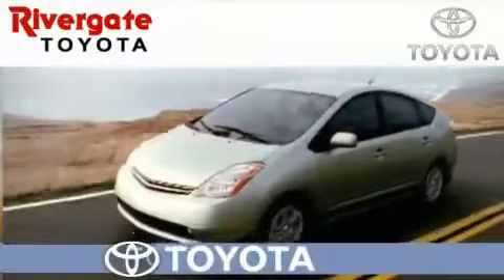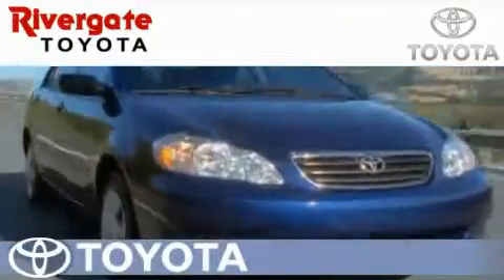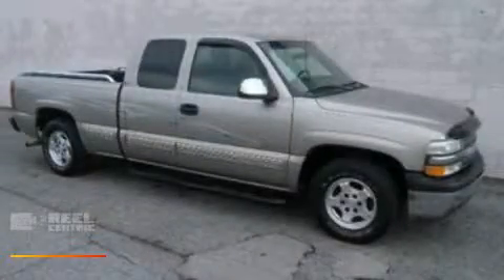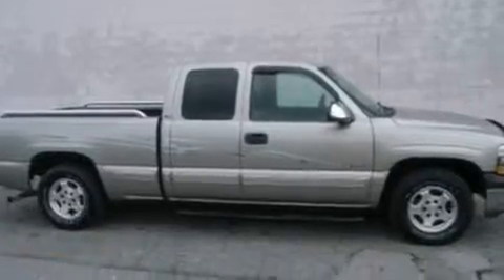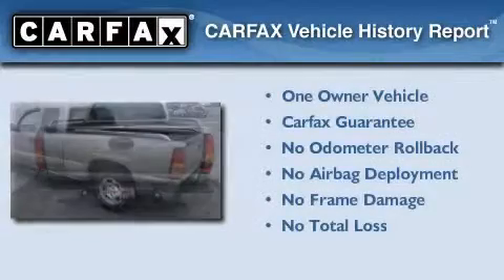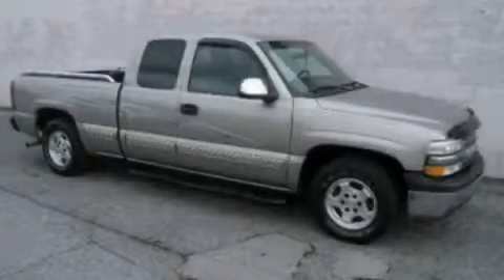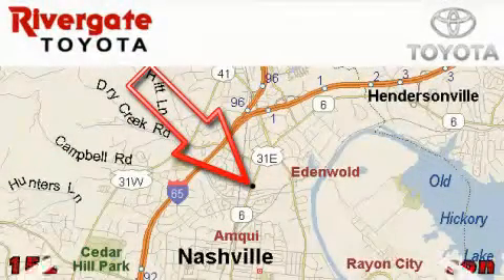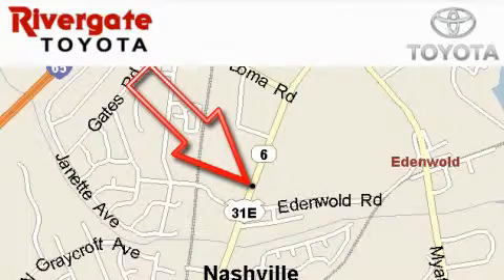1999 Chevrolet Silverado 1500 Madison TN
Year: 1999
 Make: Chevrolet
 Model: Silverado 1500
 Engine: 4.8L V8
 Trans.: AUTO
 Exterior: Medium Charcoal Gray Metallic
 Miles: 123,826
 Interior: Medium Oak

 Pre-Owned 1999 Chevrolet Silverado 1500 Madison TN